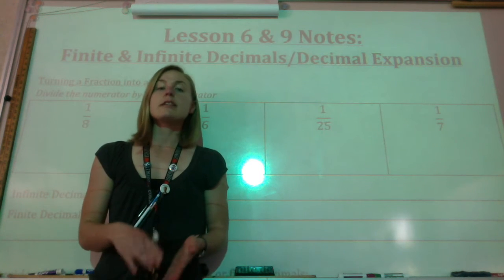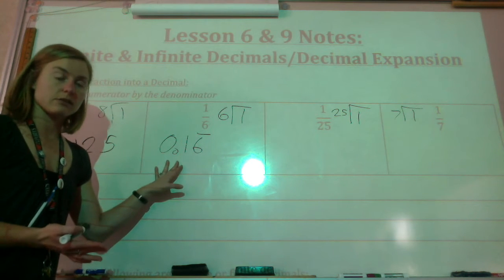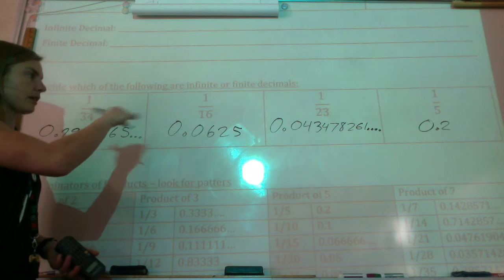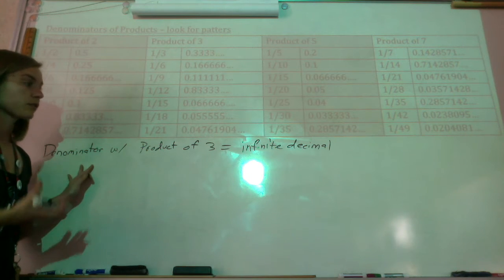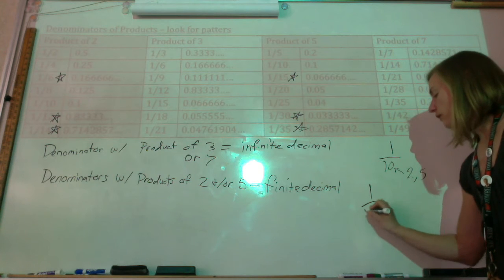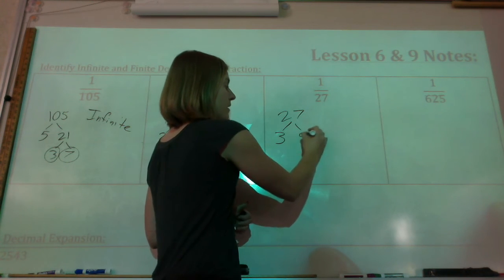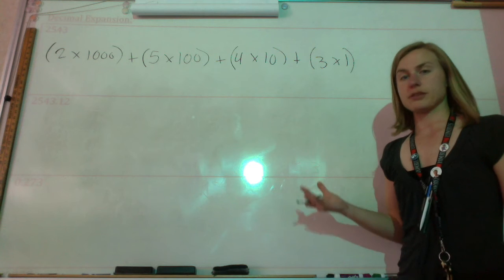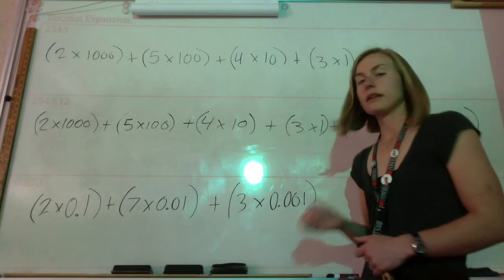Infinite & Finite Decimals / Decimal Expansion (Unit 7 Lesson 6 & 9)